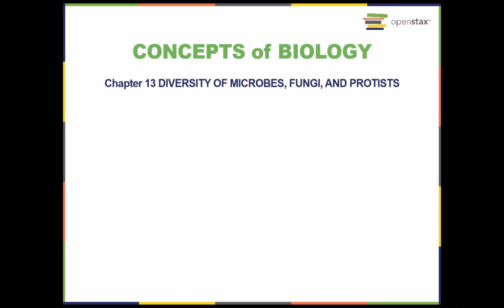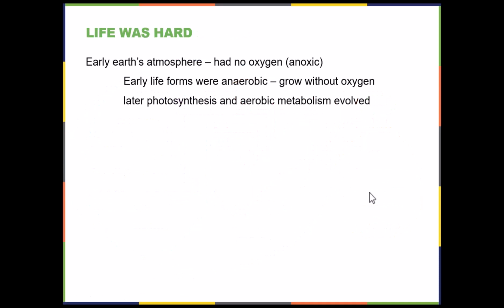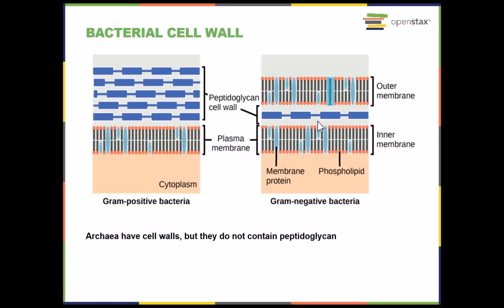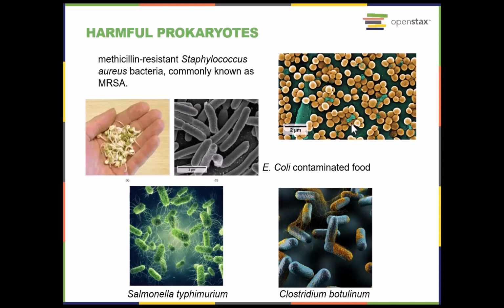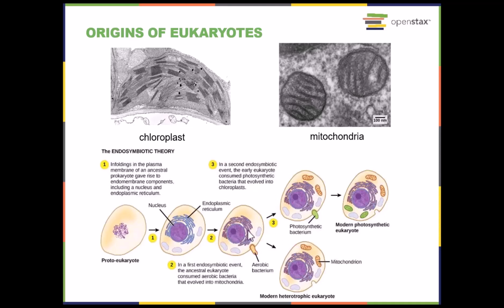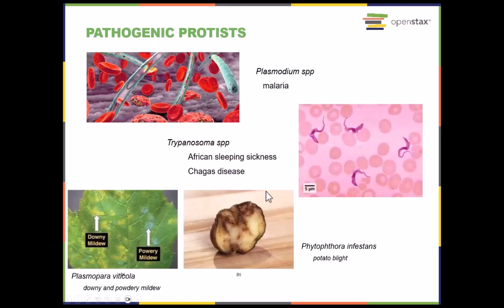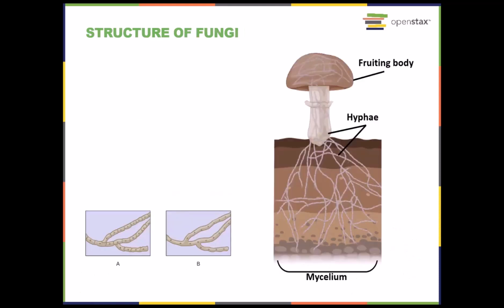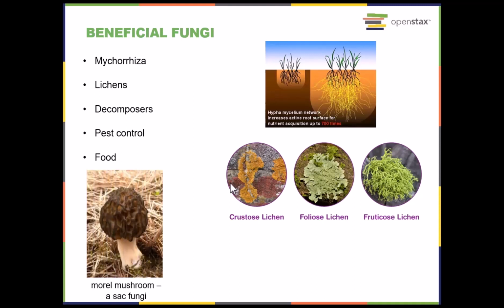bio 105 wk 2 ch 13 complete